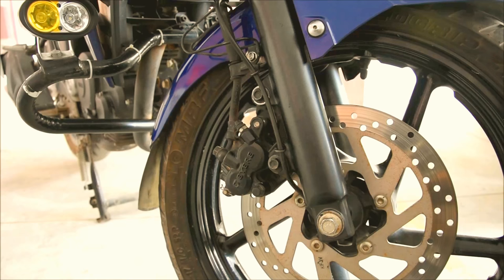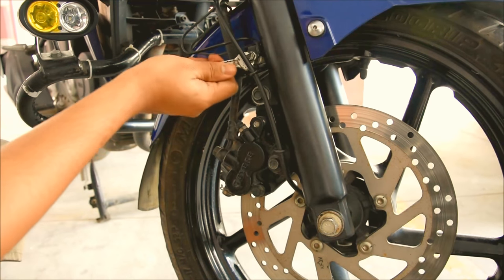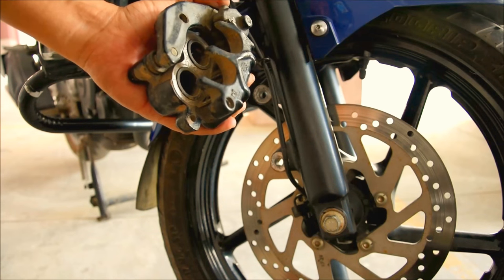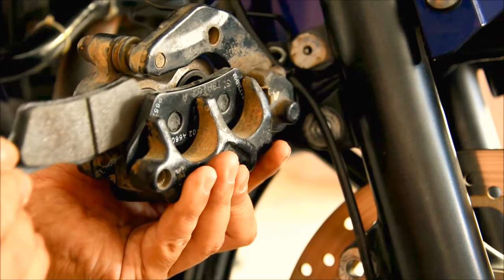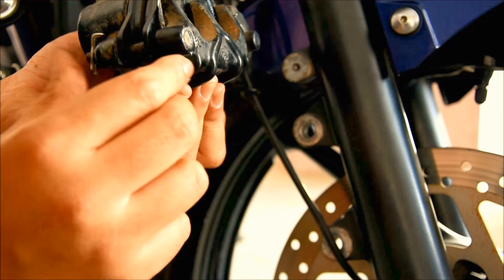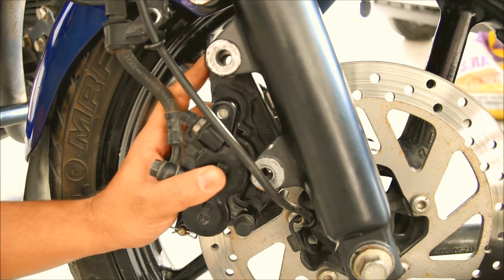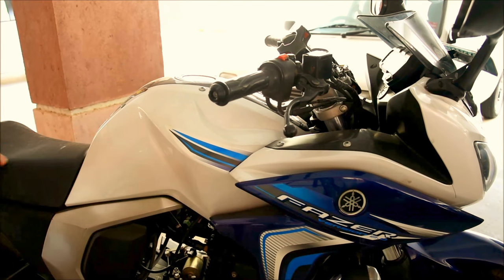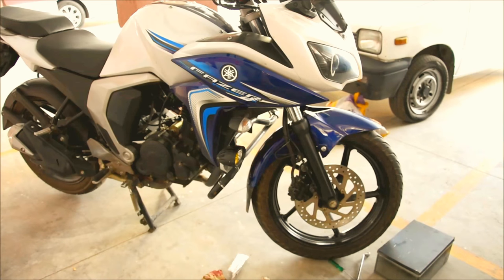DIY : BRAKE PAD Replacement on YAMAHA Fazer Fi / Fz v2.0 || DISC BRAKES || DISC PADS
A video showing how to replace the front disk pads on my Fazer Fi. It's almost the same for every Indian Bike.

MY TOOLS (Best & Cheapest) :

Best Heat Gun
Budget Heat Gun
Powerful Air Blower
Cheap Air Blower
Electric Screw Driver
Ring Spanner Set
Spanner Set
Ellen Key Set
Surgical Gloves
Nylon Mallet
Bent Nose Circlip Plier
Steel Screw Extractor
Tool Box

BIKE ESSENTIALS :

Wind deflector for Suzuki Vstrom
High Temp Primer
High Temp Paint : Out of stock
Best Engine Oil
Best Engine Oil
Good Engine Oil for FZ
Budget best Engine Oil for FZ
Cheap & Best Bike Headlamp LED
Car / Bike Portable Inverter
Phone Charger
Phone / GPS Holder
Trumpet Horn
1 Watt Pilot Lamp LED
0.5 Watt Pilot Lamp LED

CAR ESSENTIALS :

Jumper Cable
High Beam Fog Lamps
Low Beam Fog Lamps
Phone Charger
Trumpet Horn
1 Watt Pilot Lamp LED
0.5 Watt Pilot Lamp LED

MY CAMERA EQUIPMENT :

Main DSLR
DSLR Tripod
External Microphone
Action Cam
Helmet Mic
GoPro Mic Adapter
GoPro Case for helmet
Helmet Mount for GoPro